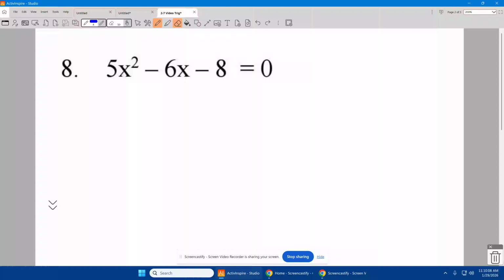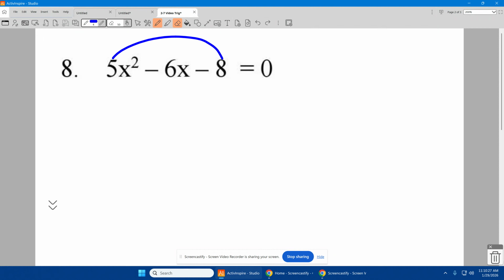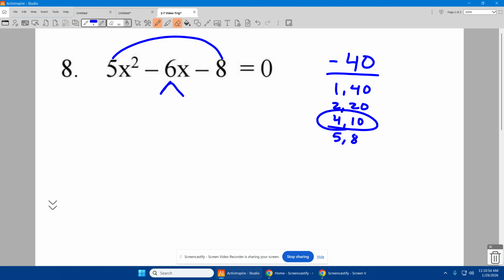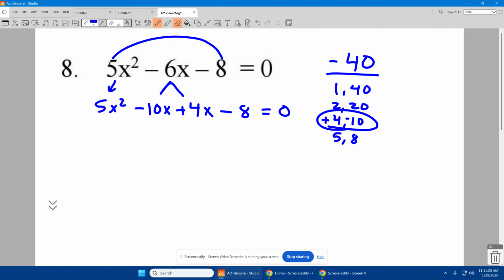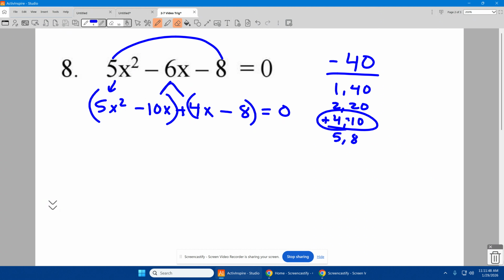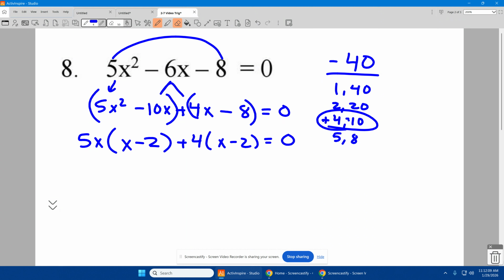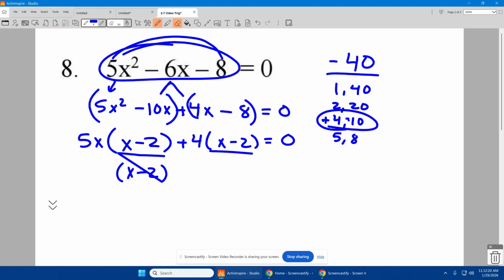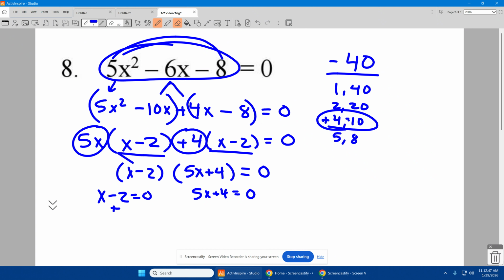Trig 2-7 #8 2026